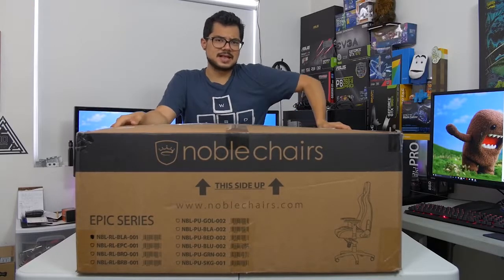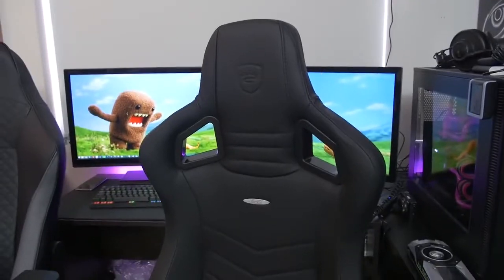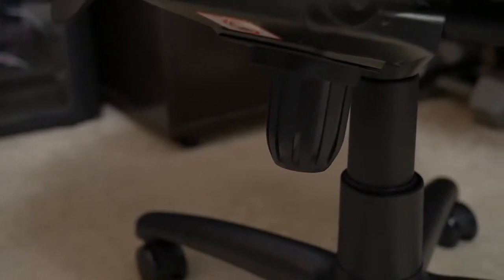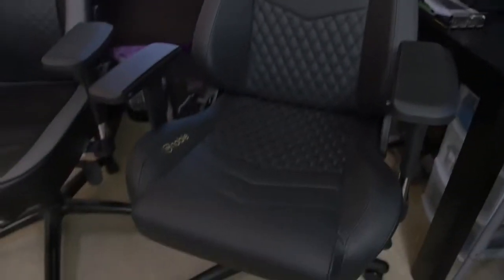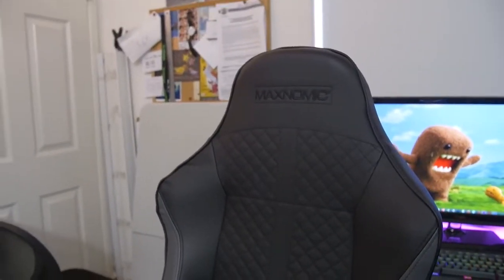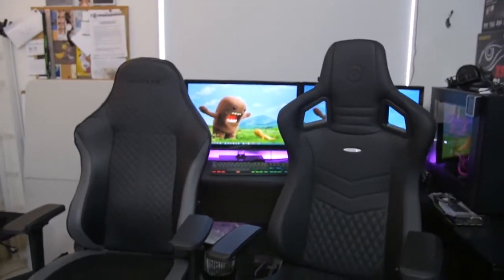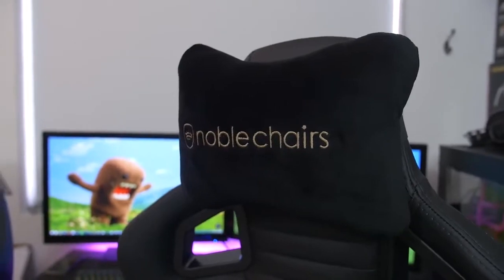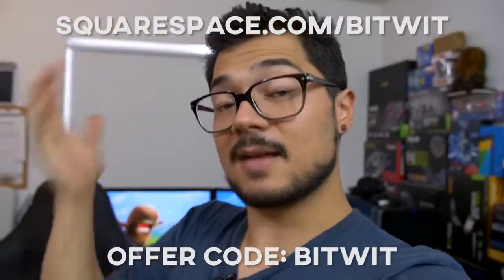Gaming Chair for Gamers !!